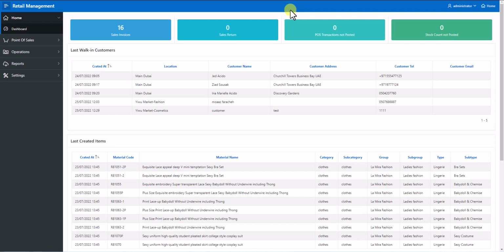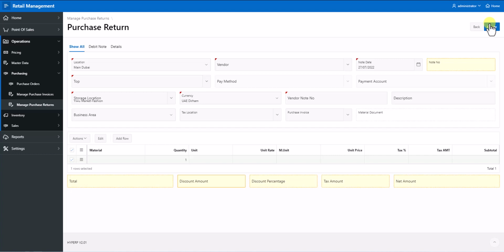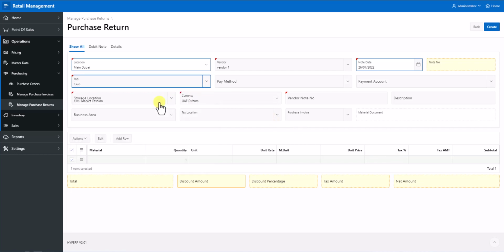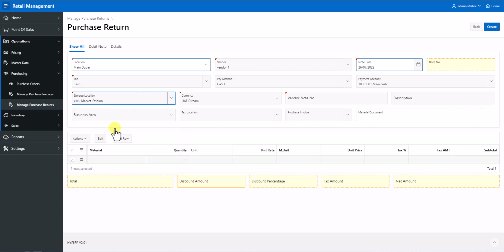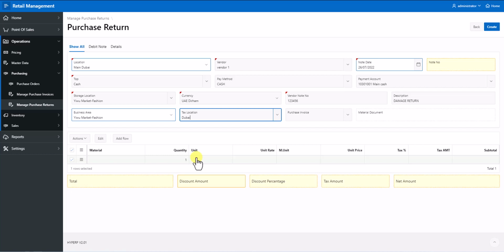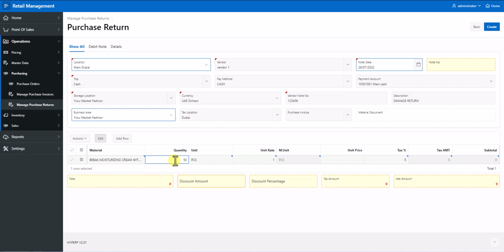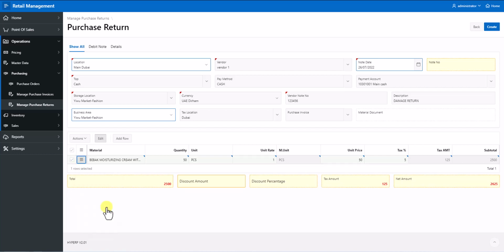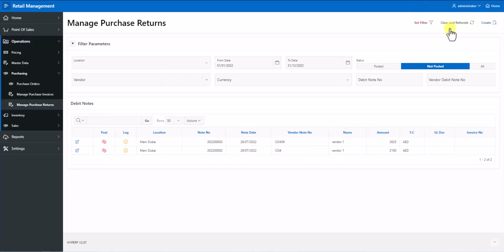HYP ERP Purchase Invoice Return WO Reference- retail management module